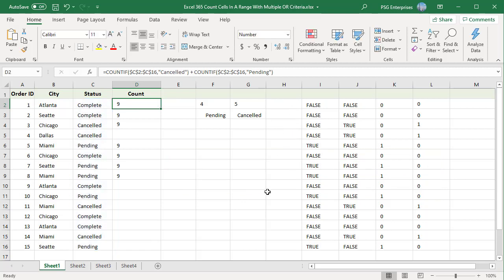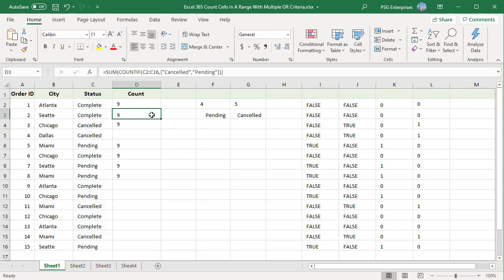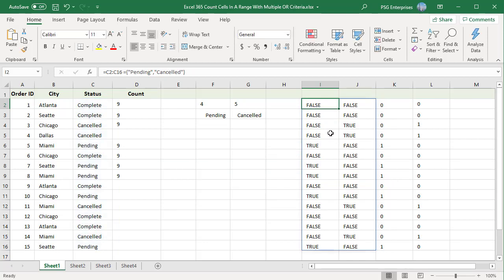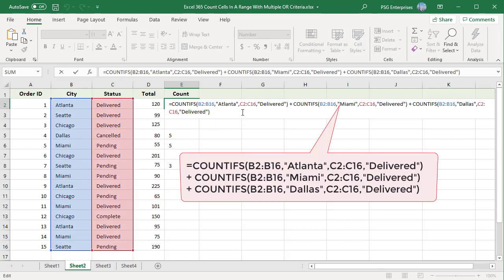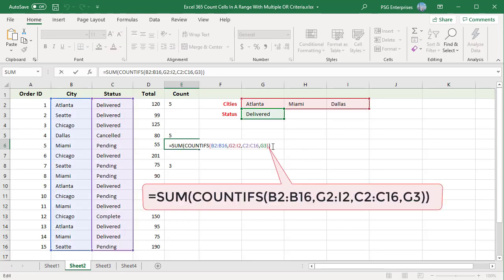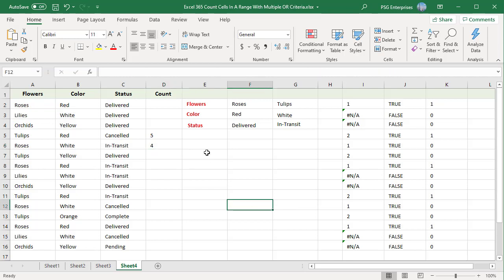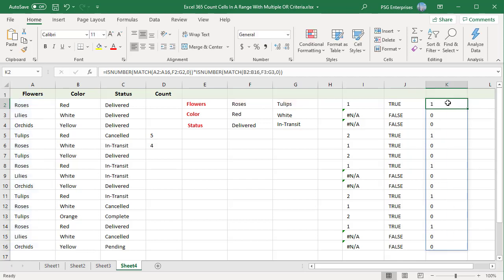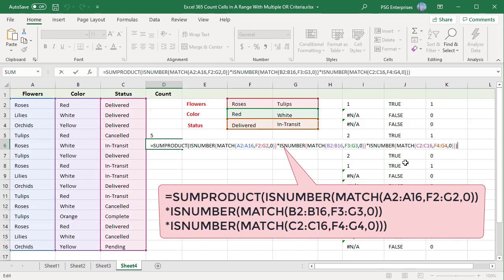How to Count Cells Based on a Criteria in Excel - Office 365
You can count cells in Excel based on a criteria, for example if you have two values and either of the value is matching then you want to count the cells. You can count based on multiple values using the OR condition and also use AND condition to count cells.